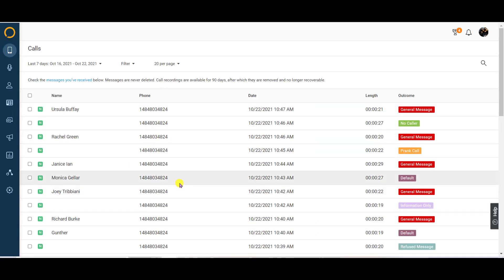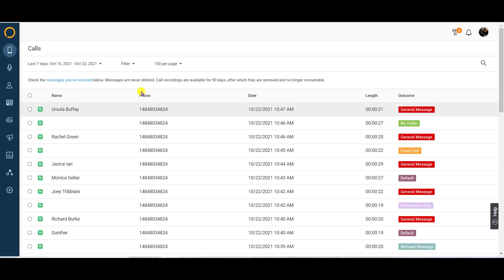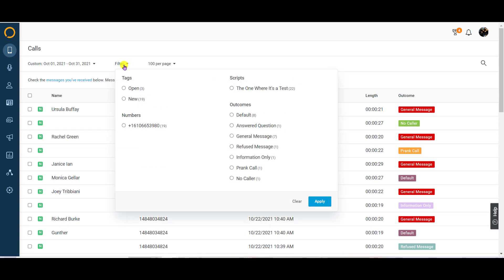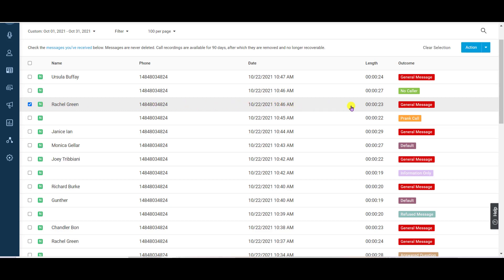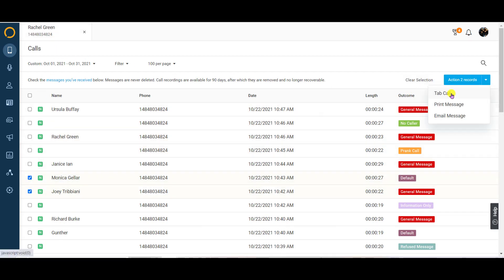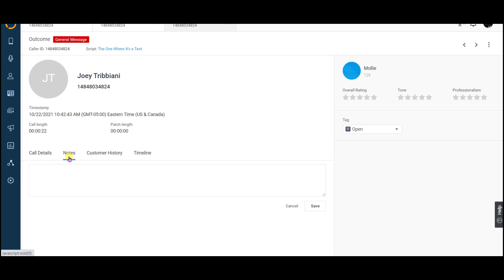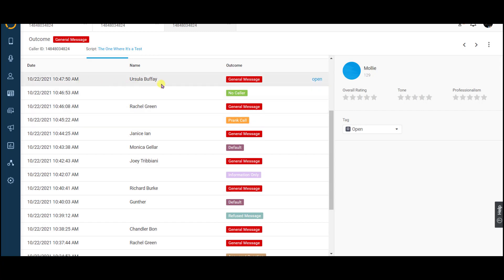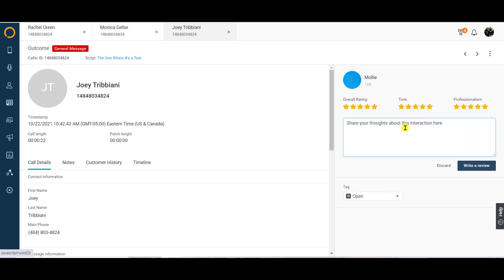Specialty Answering Service: The Call Log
A brief overview of the Specialty Answering Service Flex call log.

You'll learn how to:

1: View your call log
2: Modify the date range
3: Apply and clear filters
4: Print and email messages
5: Tab your calls
6: View call details
7: Add notes to a call
8: See the customer history
9: View the call timeline
10: Rate a phone call